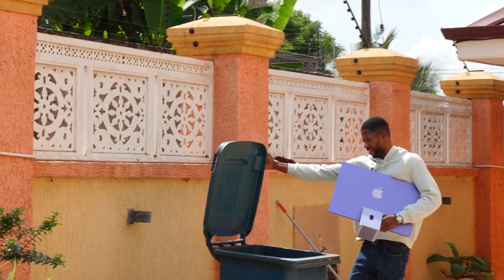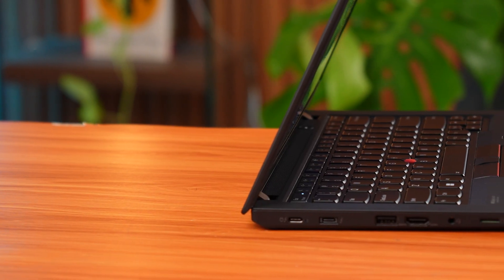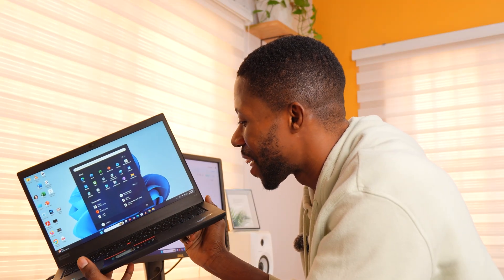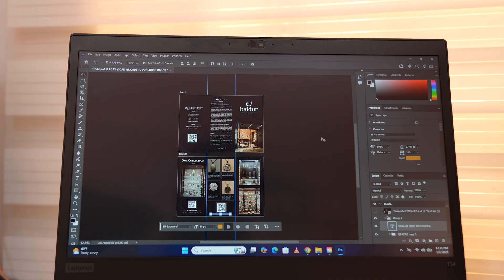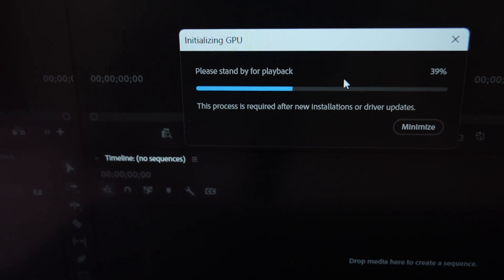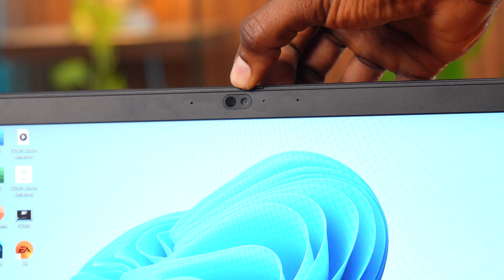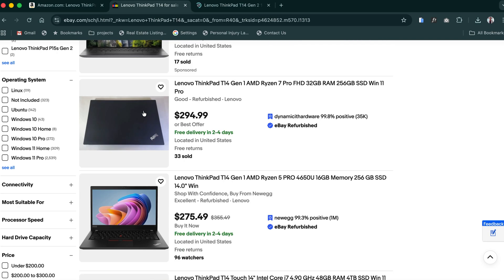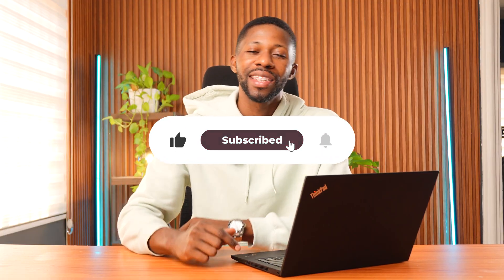I Tried Using a 6-year-old laptop in 2026 - ThinkPad T14 Gen 2 Review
I decided to do something different with this video.

Instead of benchmarks or spec sheets, I spent a full day using this business laptop as my only computer — no switching back, no backup machine, just real work.

In this video, I’m using the ThinkPad T14 Gen 2 exactly how I normally work in real life:

Photoshop and basic graphic design

Illustrator

Video editing in Premiere Pro

Heavy browsing and multitasking

Webcam and video calls

Battery life and outdoor use

Light gaming tests

I’m a creative person, so this is not a synthetic test. I’m pushing this laptop through actual daily tasks to see where it performs well — and where it clearly struggles.

considering an older business laptop

a student, freelancer, or office worker

or just confused about which laptop to buy

this video should help you understand what a laptop like this can realistically handle today.

This is not sponsored, not exaggerated, and not based on specs alone — just honest, real-world use.

Would you use a laptop like this?

Should I do more “day-with-a-laptop” style videos?

What laptop should I test next?

🔗 Links (if applicable)

▶ Check current price on Amazon
▶ Check used options on eBay